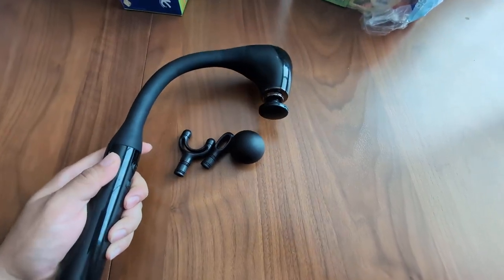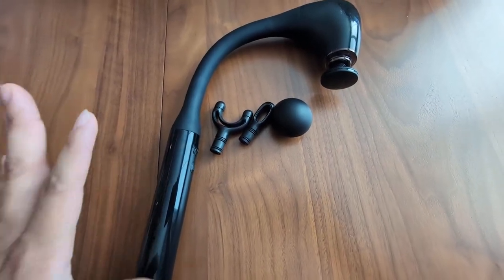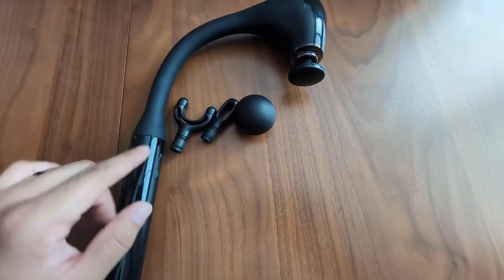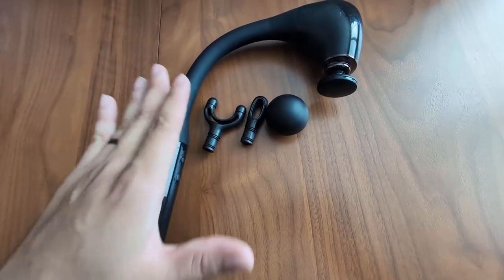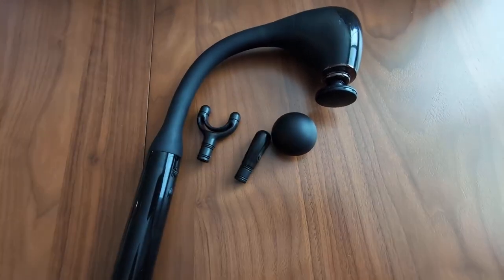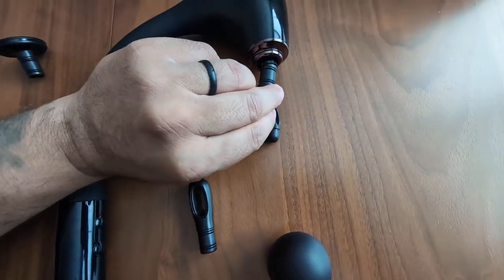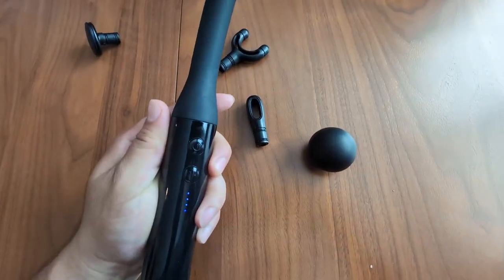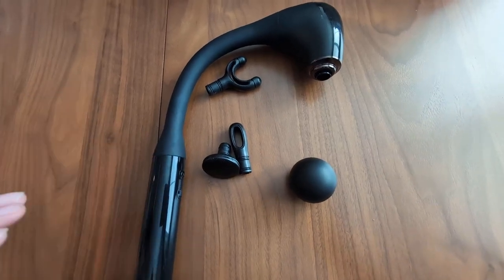FVZ Massage Gun with Upgraded Extension Handle, 10MM Massage Gun Deep Tissue, Back Massager Review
✅ Current Price & More Info (US)